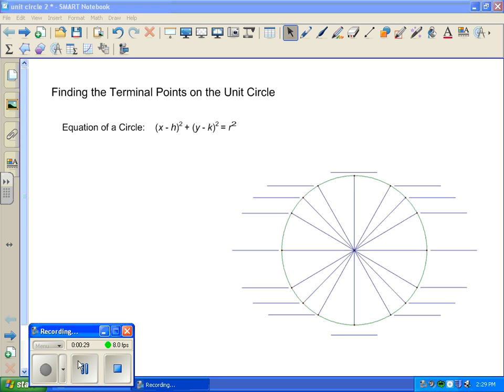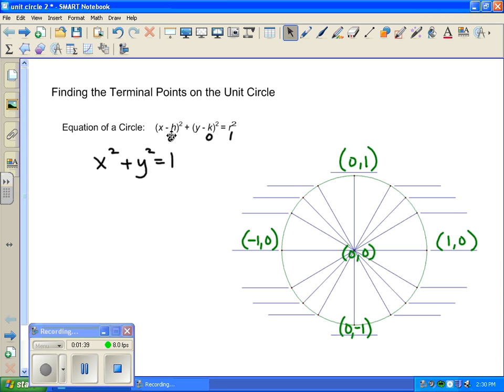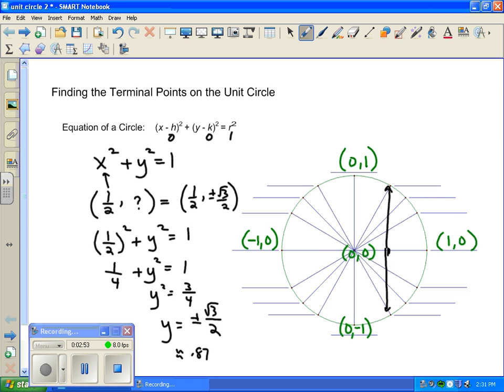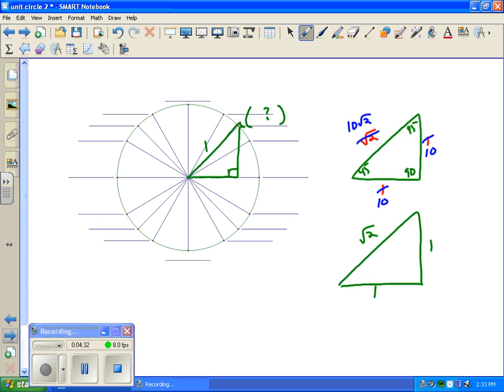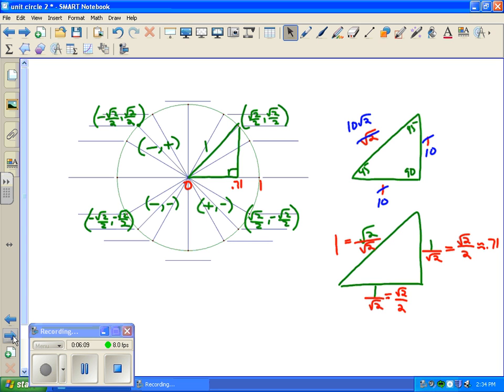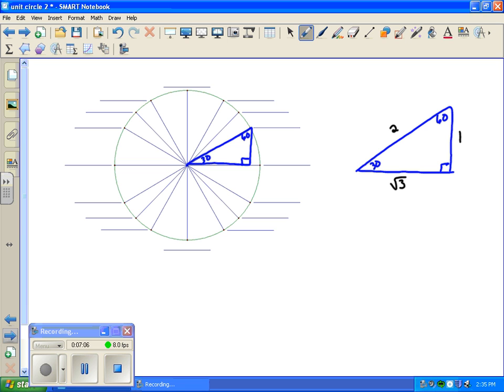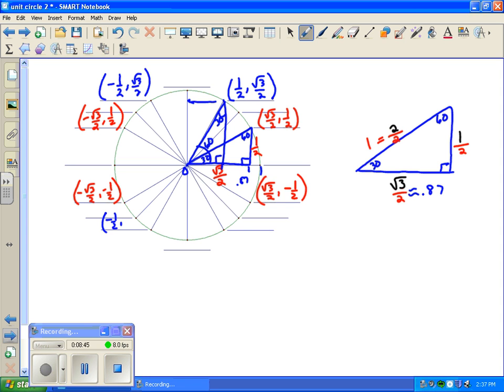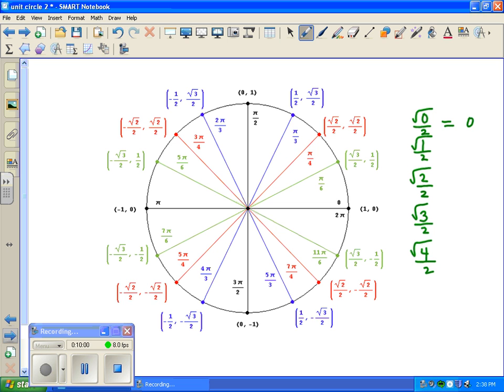unit circle terminal points